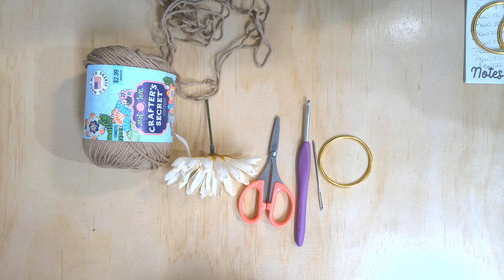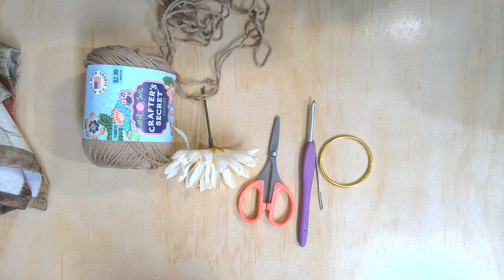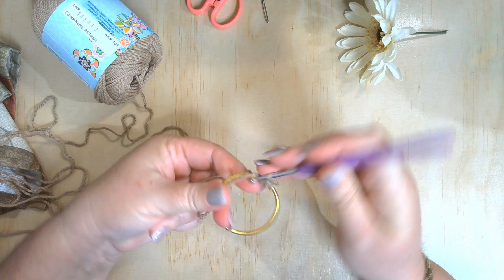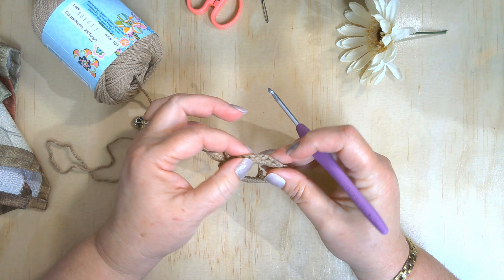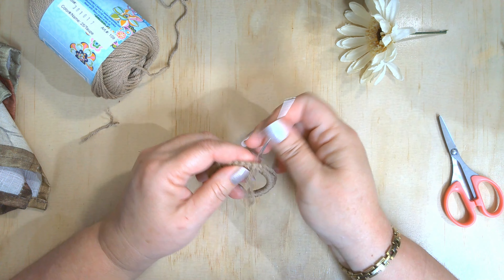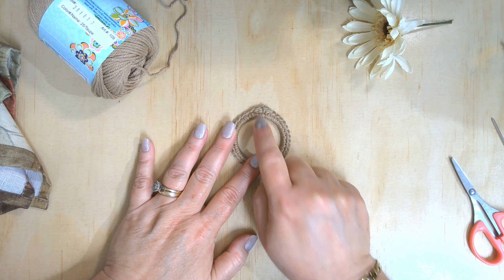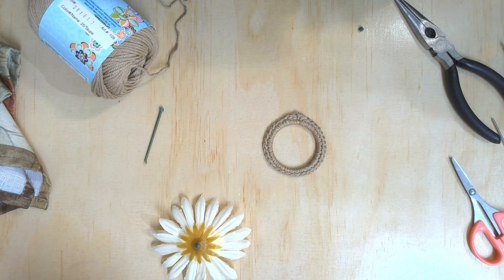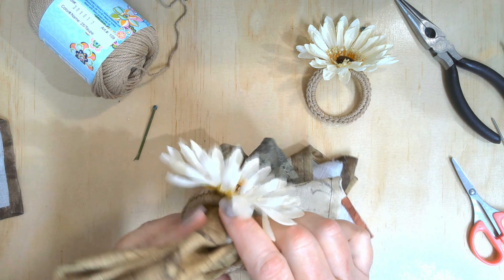It's Monday Y'all Crochet Easy Flower Napkin Rings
Thank you to all who have watched this video. Love you all Bunches and Bunches!
 In this video I show you how to make a quick and easy Napkin Ring that is sure to bring joy, happiness and beauty to any table decorations. Hope you enjoy.

Tutorials for the Scrappy Crochet 2023 Blanket and Scrappy Knitted Blanket and Angie's Bright Boho Knitted Cardigan.

Please consider Joining our channel either as a SUPPORTER/MEMBER and be part of the Butterfly Team (what I call my Members) but you all are my Butterfly Family. Membership Fees will help me continue to put out great content for you to watch and also help our channel to continue to grow as well as YOUR Channel to grow (If you are a content creator). For more information about the Memberships I offer just click this